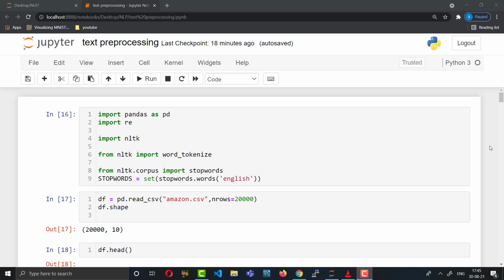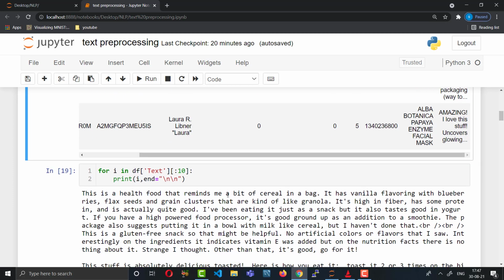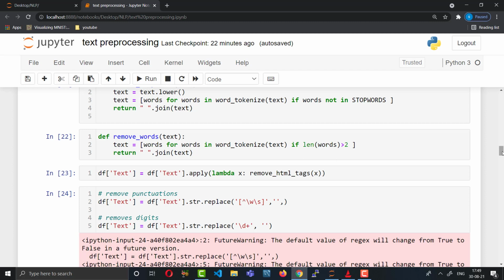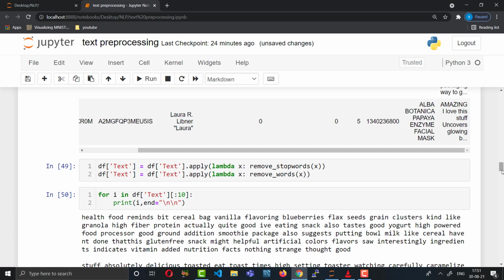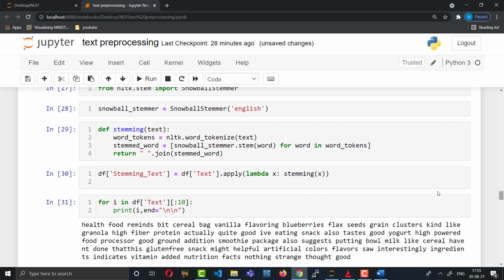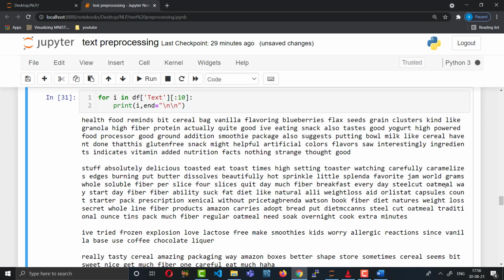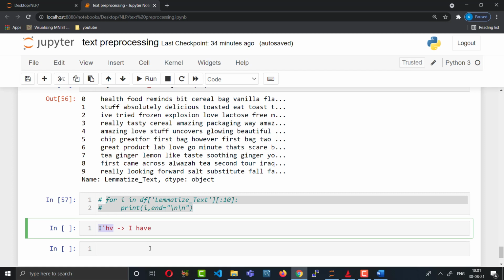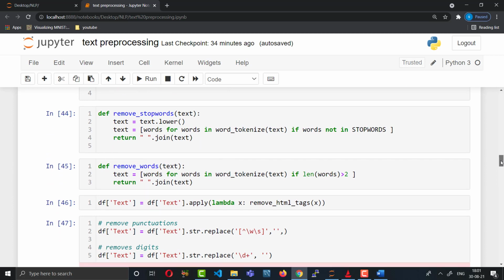Data preprocessing in python | Data Cleaning in python | #1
How to clean the data
data cleaning in python
data cleaning
data preprocessing in python

data preprocessing in machine learning python

data cleaning in machine learning